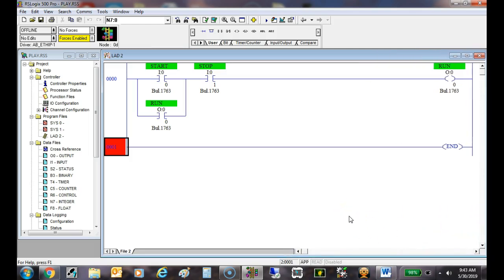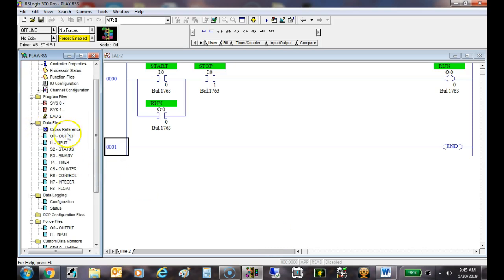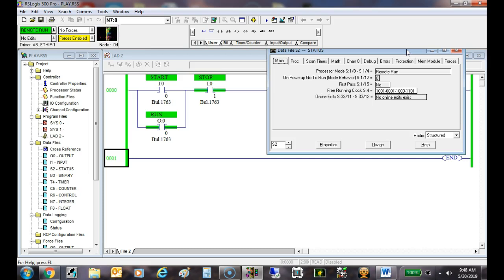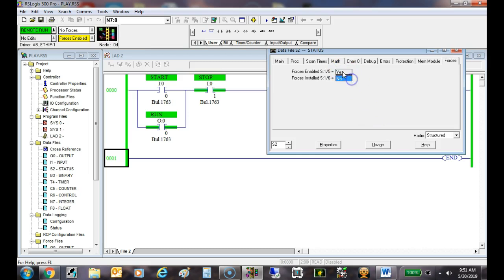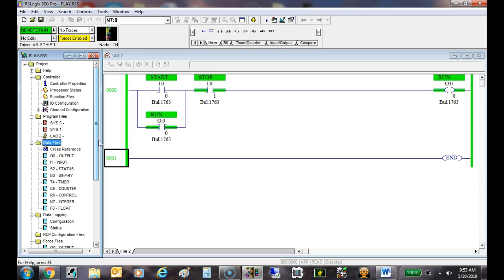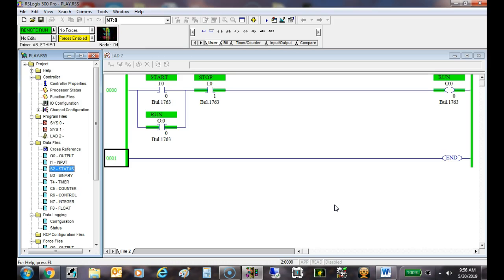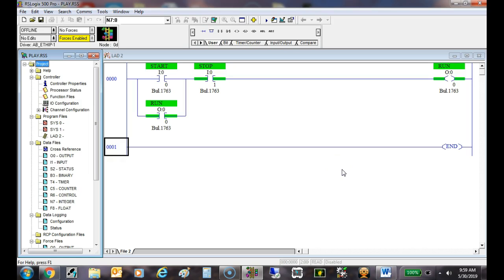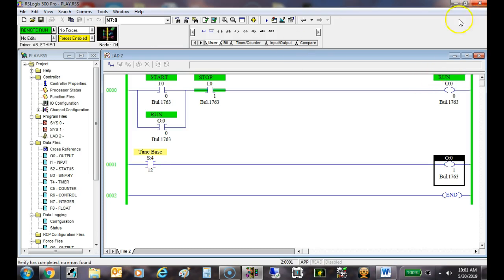ILT212_RSLoxic500_Review